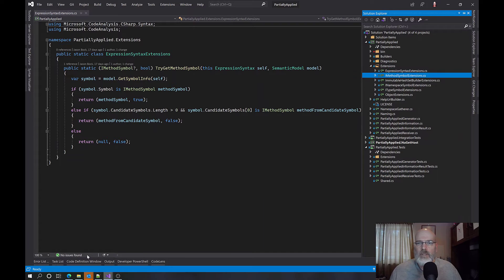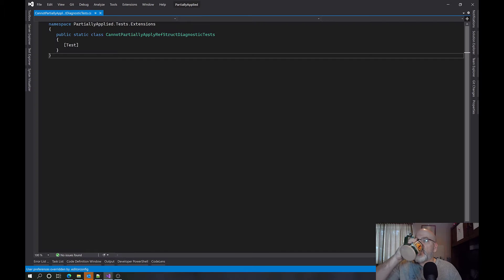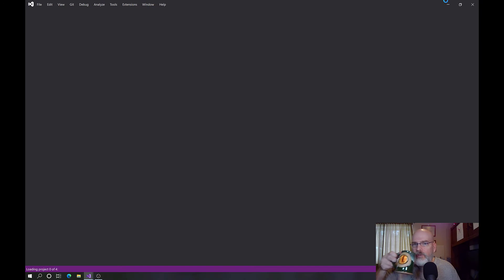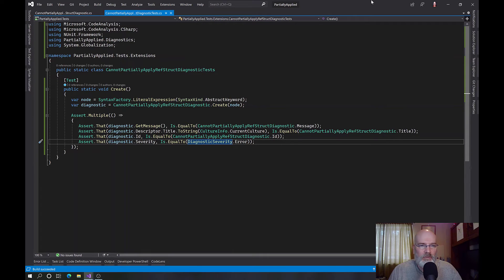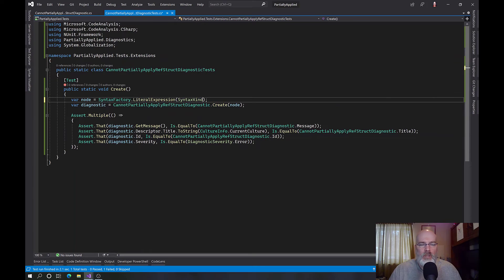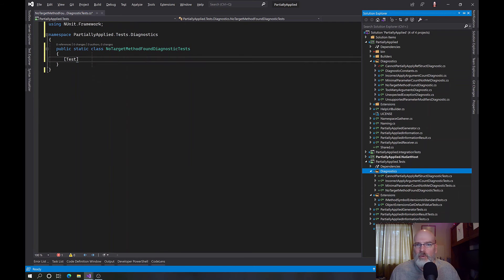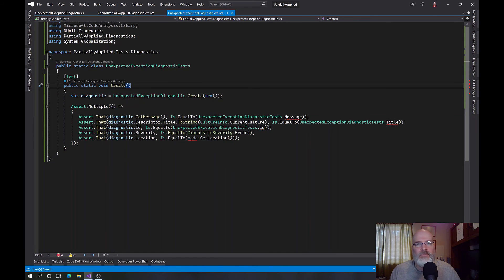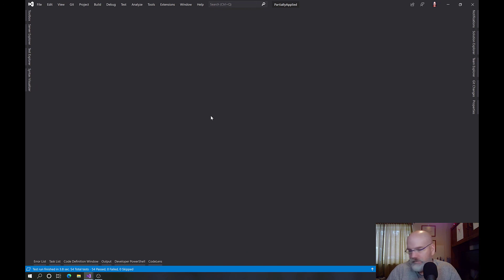FreeCodeSession - Episode 256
In this episode, I discuss the work I did to finish up PartiallyApplied, I create tests, Visual Studio throws fits, I reboot, I keep writing tests, I lament about virtual conferences (AGAIN), and I finish tests for the diagnostics.